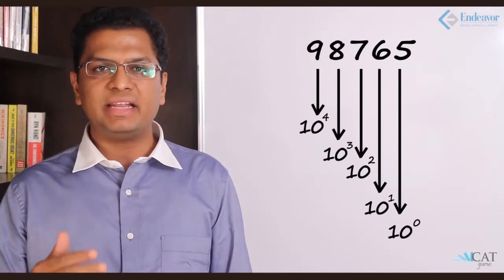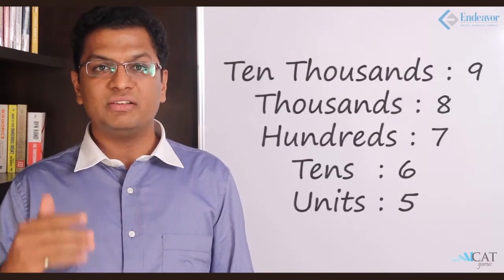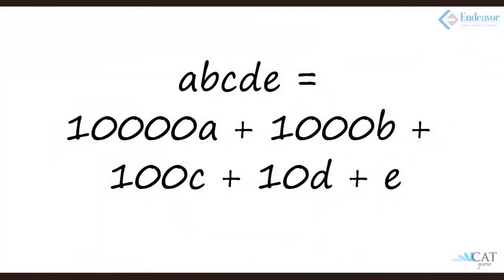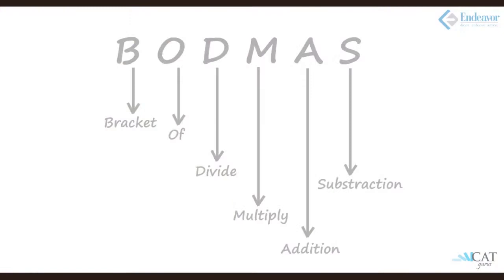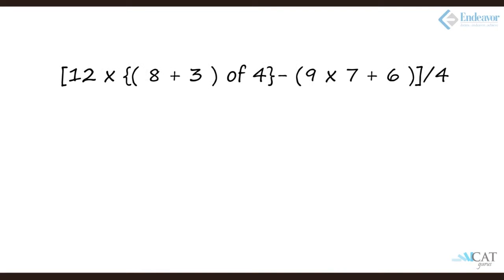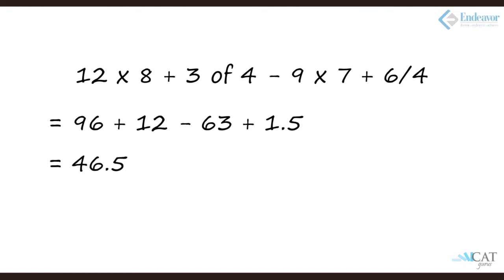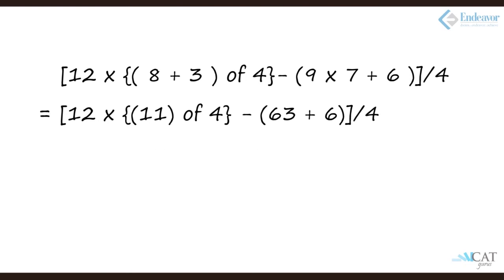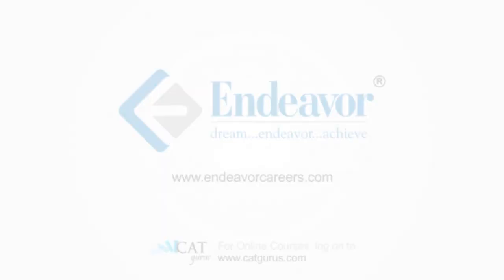Numbers and its Classifications (CAT/CMAT/GRE/GMAT)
This video teaches you the basic concepts of numbers, their classifications and tricks to solve some of the basic questions asked from this chapter. Numbers is very wide concept and is asked in a variety of ways in the quantitative section of various competitive exams like CAT, CMAT, GMAT, & GRE.